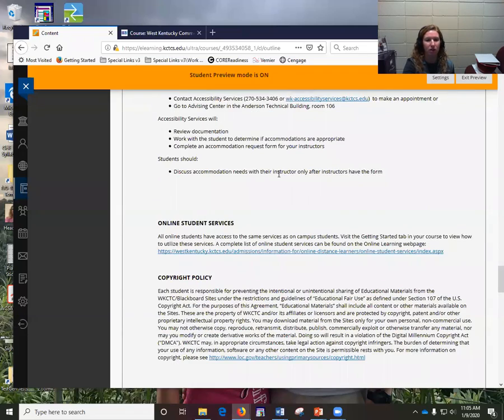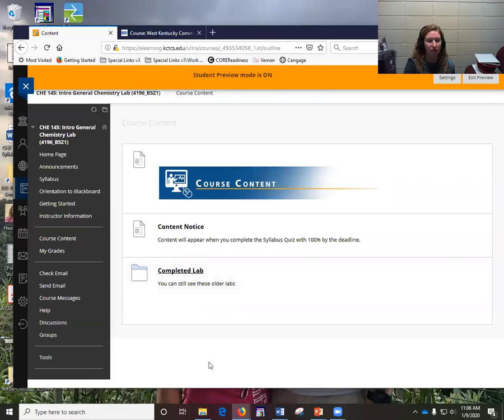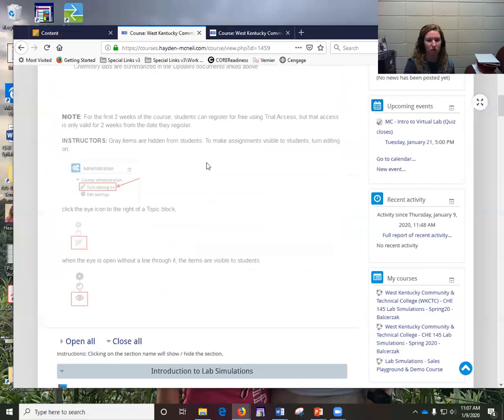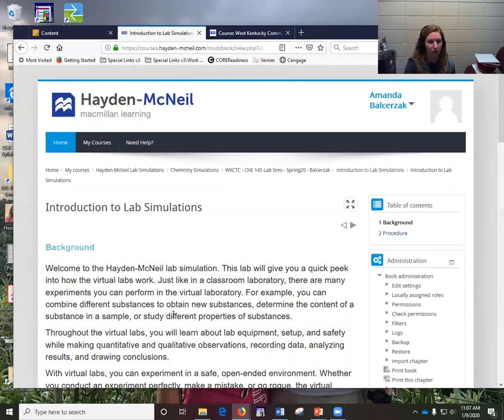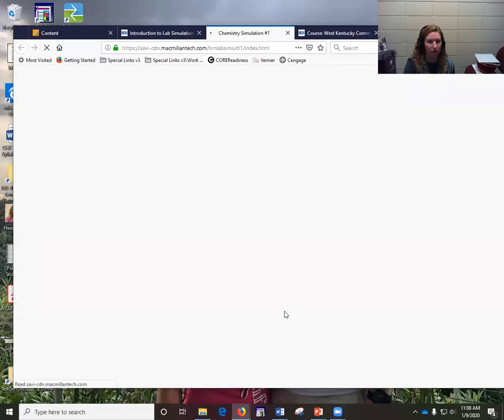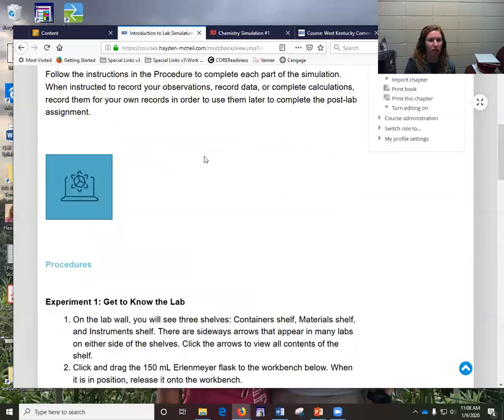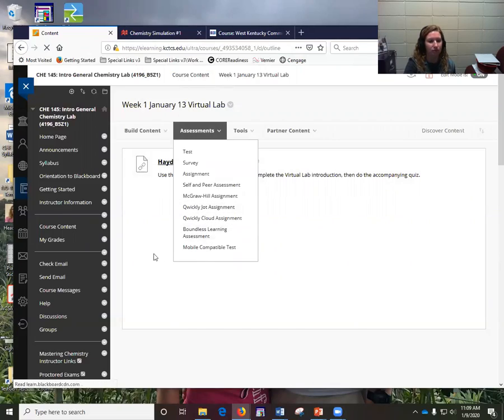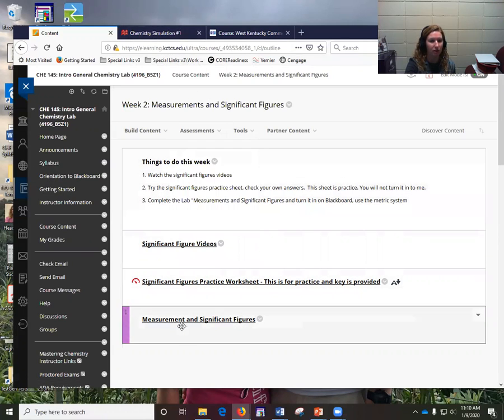CHE 145 Online Course Intro/Tutorial